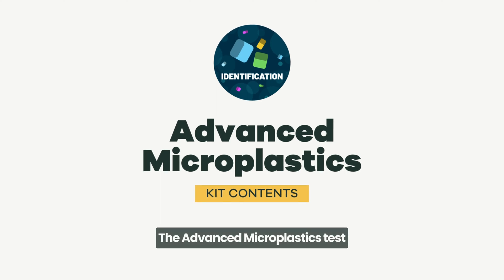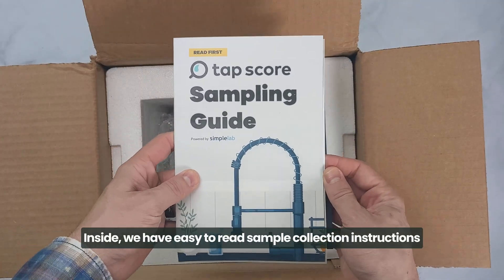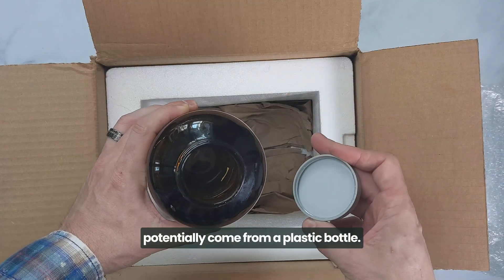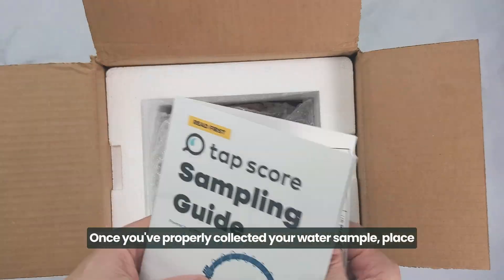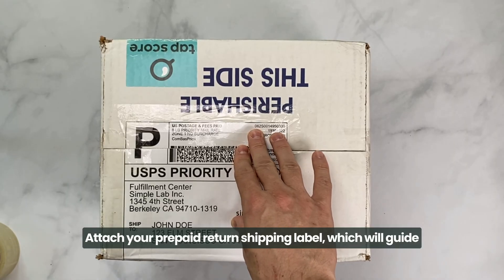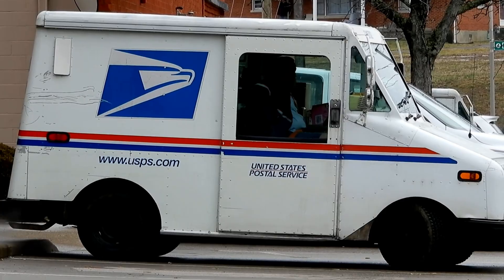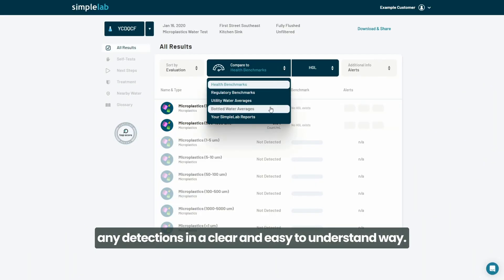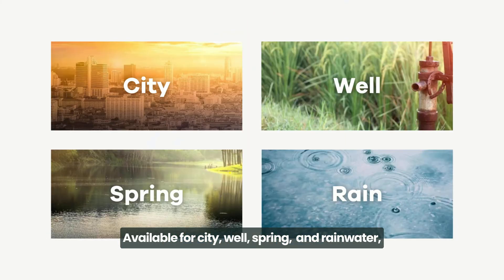Can I Test For Microplastics in My Water?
Is it possible to test for microplastics in your drinking water even if you're not a scientist? The answer is yes! With Tap Score's easy to use Advanced Microplastics Test Kit you can have your water analyzed in a certified lab.

Utilizing a blend of cutting-edge optical and polarized light microscopy, alongside Raman spectroscopy, this test kit provides everything you need to test your water, offering unparalleled accuracy in detecting microplastic concentrations down to 1 micron and identifying polymer types.

⏰ Chapters ⏰
00:00 Recommended by Tap Score — The Advanced Microplastics Test Kit
00:11 What's included in Tap Score's Advanced Microplastics Test Kit
00:27 How to collect your microplastics water sample
00:37 How do I send my microplastics sample to a certified lab?
01:04 What happens after I submit my microplastics water sample?
01:18 What other water test kits does Tap Score offer?

We understand the challenges of finding trustworthy advice on water quality and treatment. That's why Tap Score is here to simplify the process and enhance your understanding of testing and treating your drinking water.

🔬Independent laboratory testing: Tap Score is powered by SimpleLab's network of 200+ certified laboratories for test results. This ensures unbiased data without any conflicts of interest.

🧑‍💻 Expert support every step of the way: Have questions about water quality? Our industry-leading customer service team is available via chat, providing prompt assistance whenever you need it. You can trust Tap Score for reliable and non-biased water quality information.